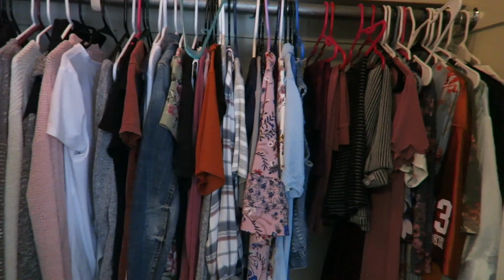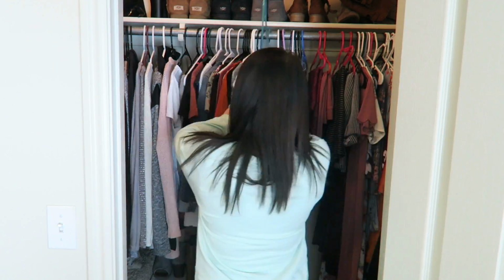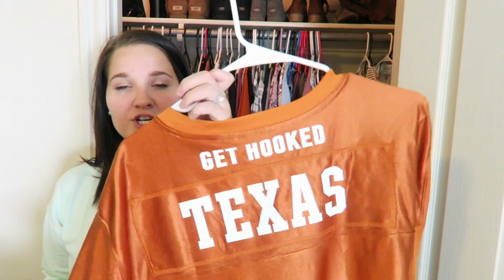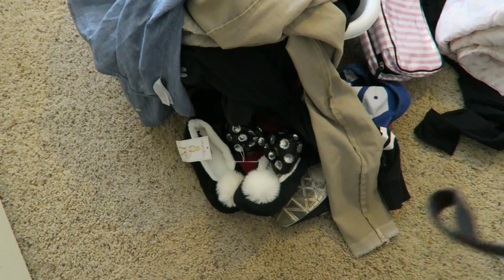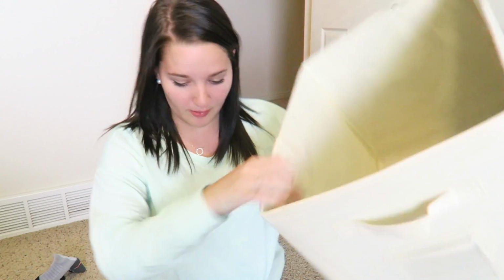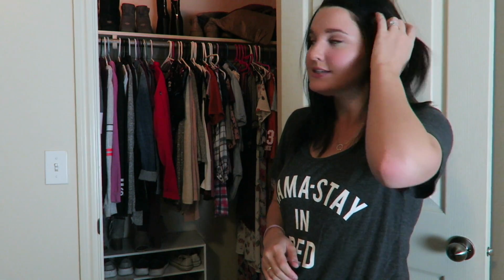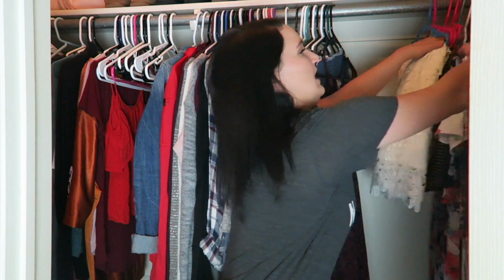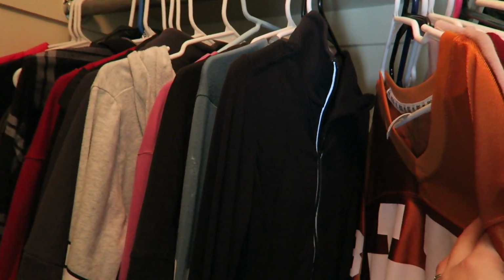CLEANING OUT MY CLOSET | Organizing & Decluttering | Allie Leavitt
Time to declutter, organize and revamp my closet!!! Come help me organize my closet and clean out the things I don’t wear!

How do you have your closet organized? If everything color coordinated, by style, or just a in a pile?

Allie and Riley. Our Wedding!

Canon G7X
Apple MacBook Pro
iMovie Editing
PicMonkey